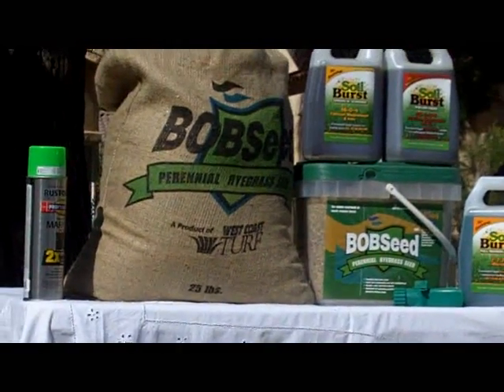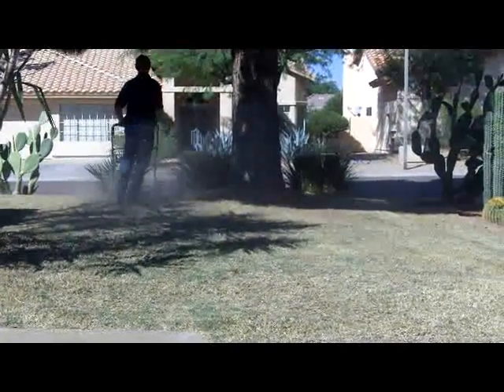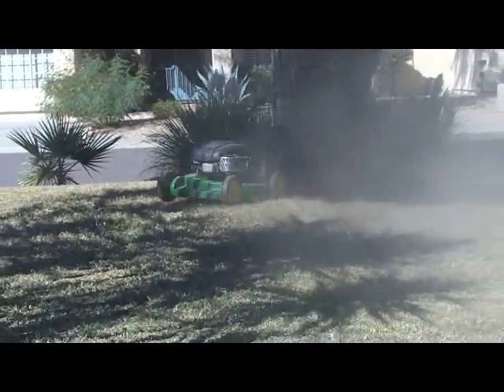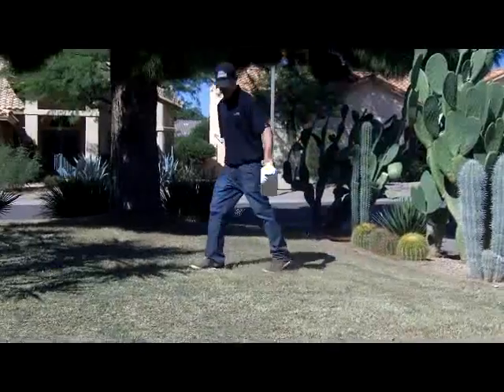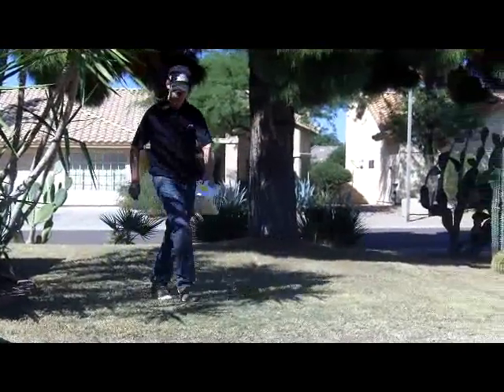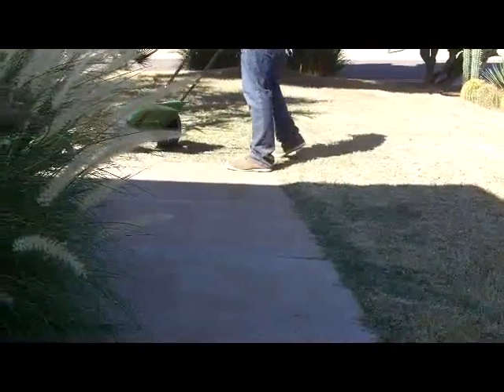Overseeding your warm season lawn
Overseeding bermudagrass, paspalum, or any other warm season turf